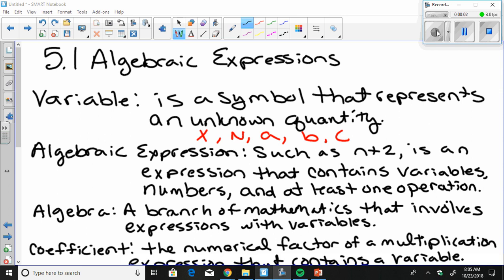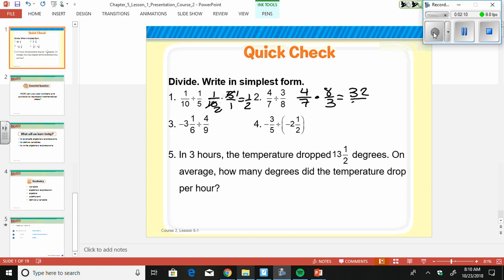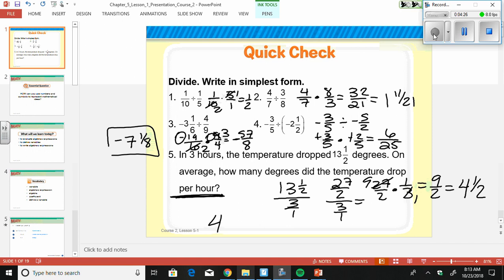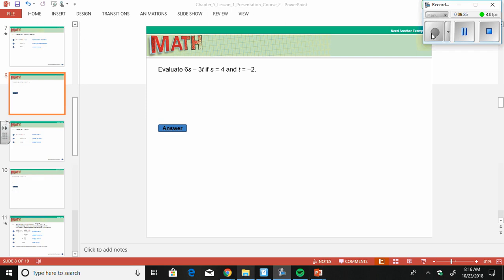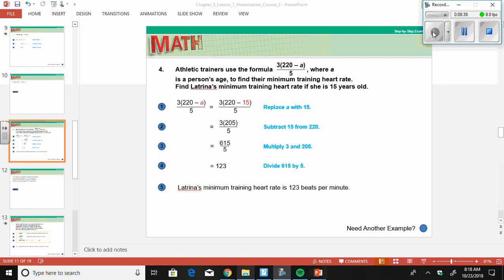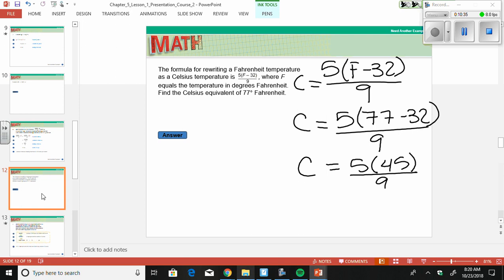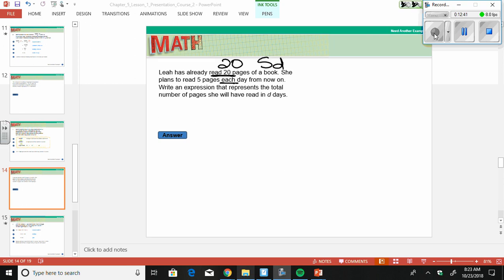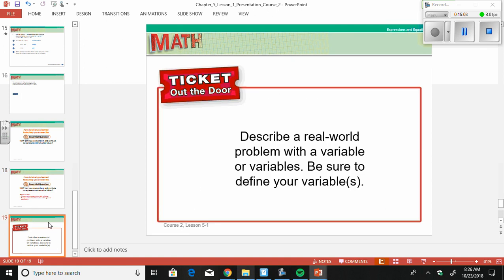5 1 Algebraic Variables